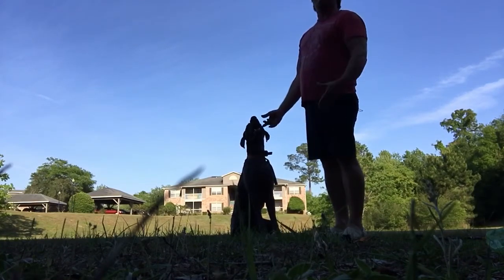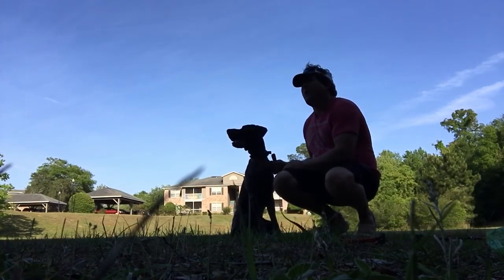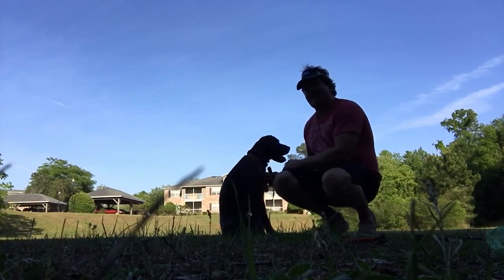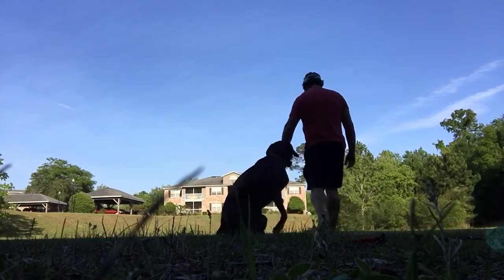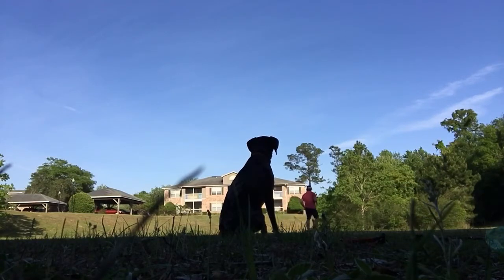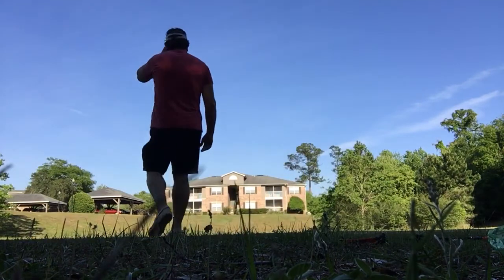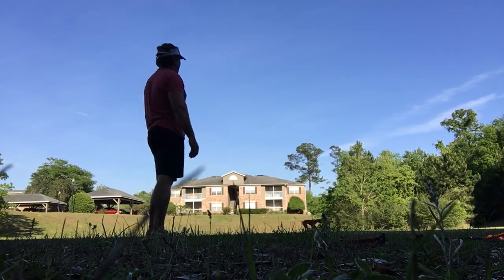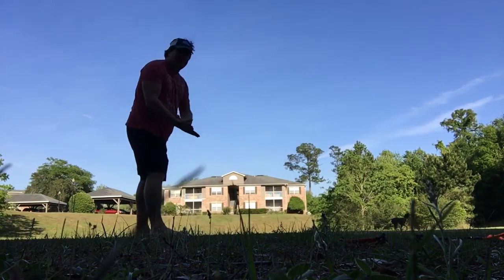GSP bird bumper retrieving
Here we go! Doosan Smarty dog at 11 months old will bring in 7/8 bumper birds.